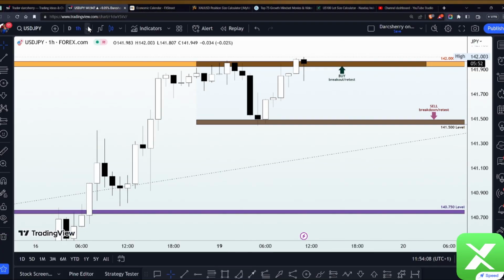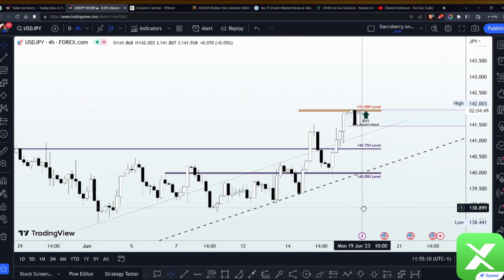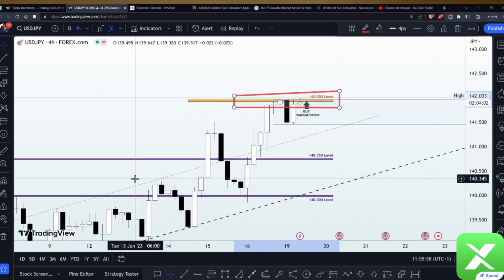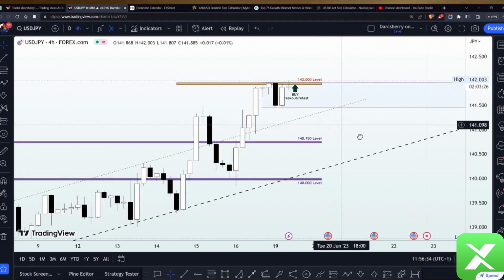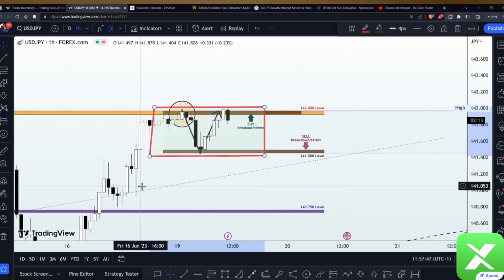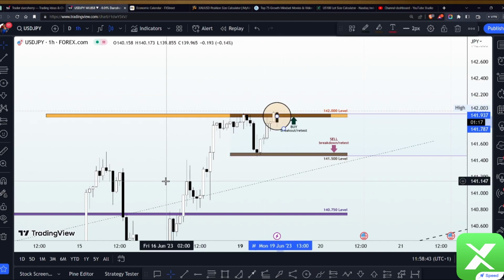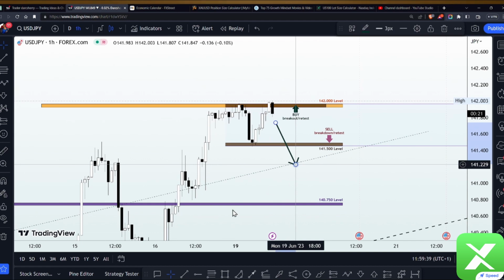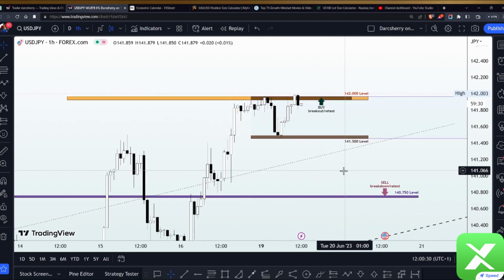XTrend Speed -- USDJPY Trading Strategies for June 20, 2023 | Buy/Sell Signals | USDJPY Analysis